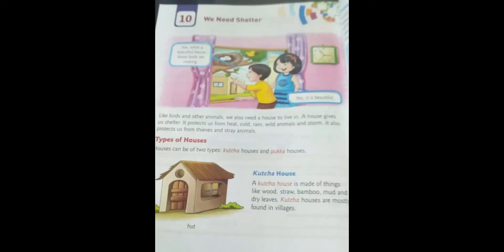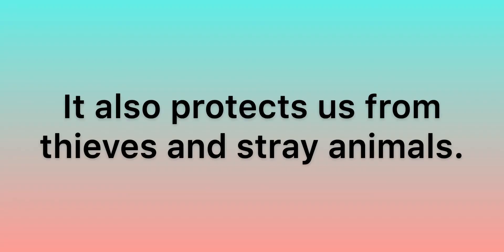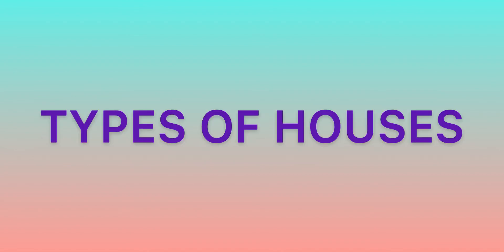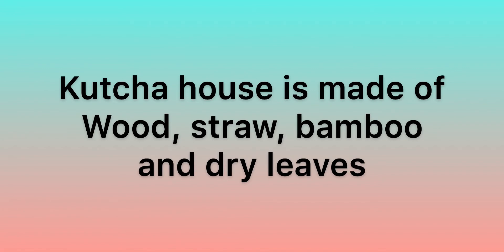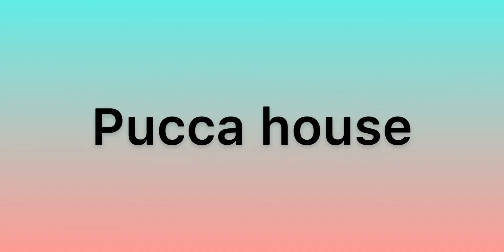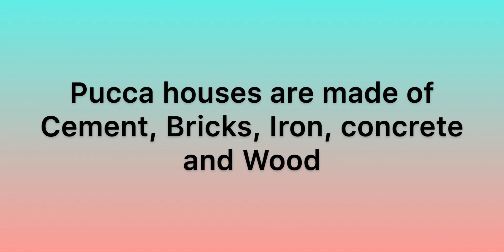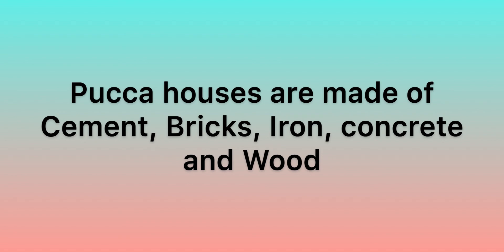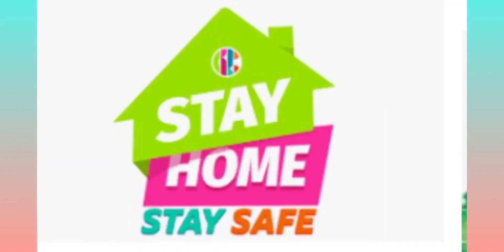KPSG /1/EVS /We need shelter (Revision) /vid 1